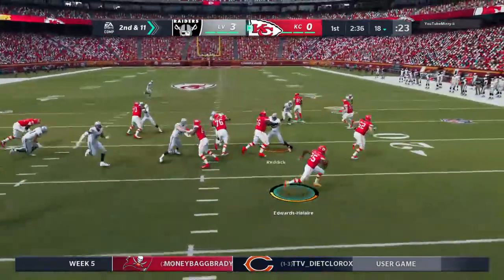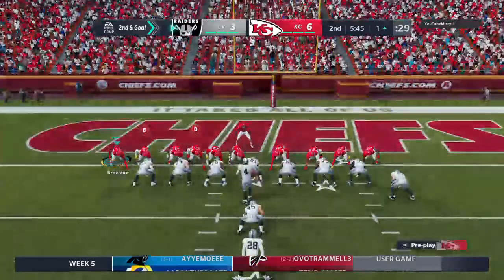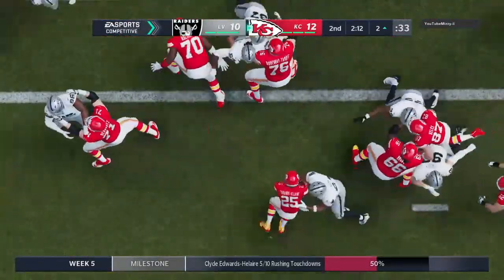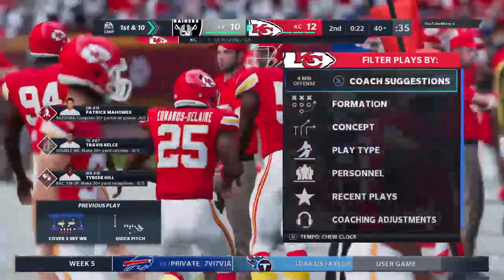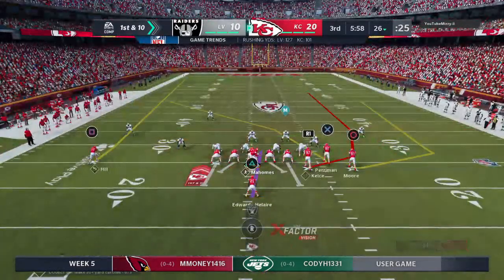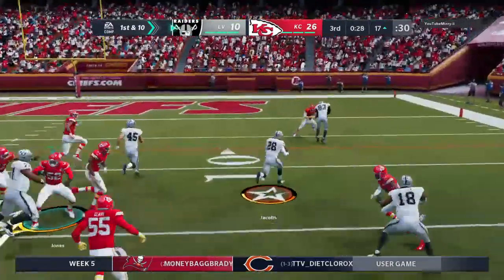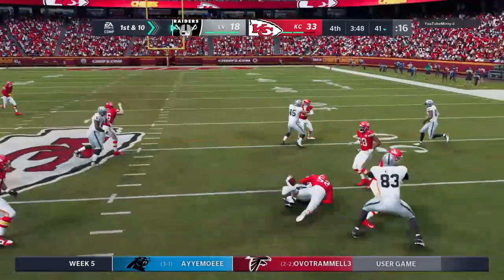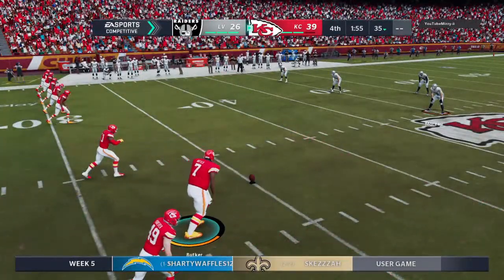Madden 21 week 5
NBA 2k

my support a creator code for fortnite is 2L8MR2